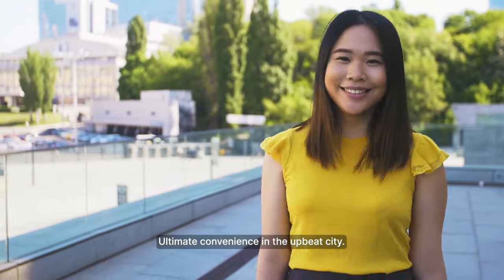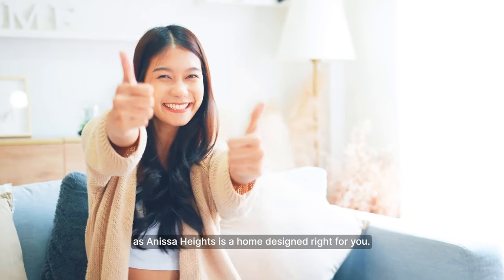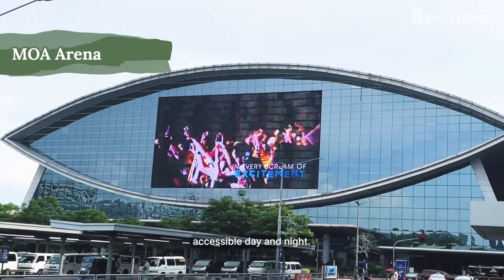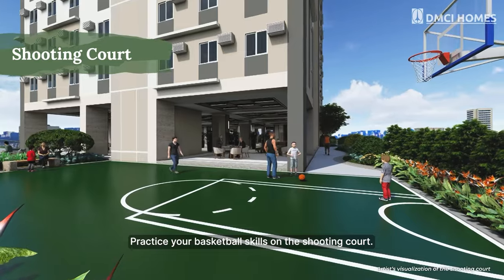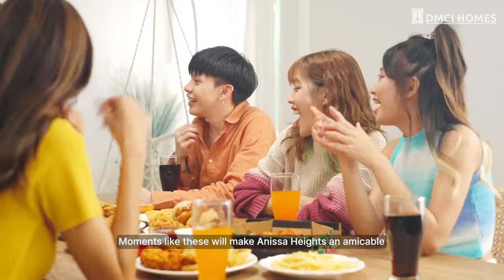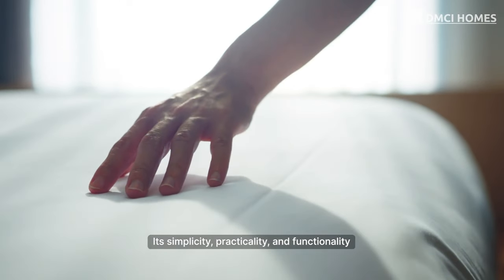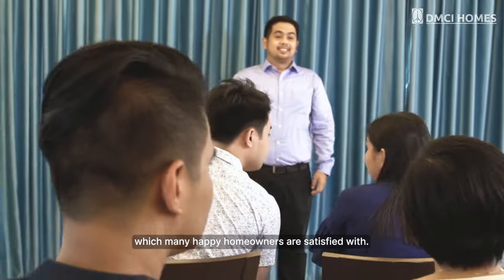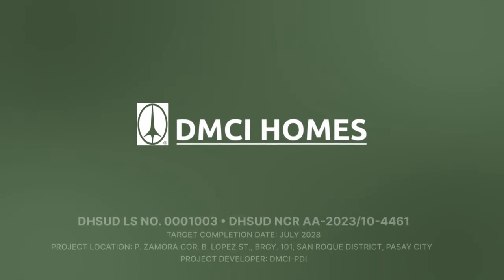Discover Luxury Living at Anissa Heights - DMCI Homes Pre-Selling Gem in Pasay City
Are you planning to invest in real estate?

I will be more than happy to assist you.

Why choose DMCI Homes?
• Lifetime Ownership
• No Hidden Fees
• Resort-inspired living
• Very spacious units
• Best Condo in the Market
• High Rental Potential
• FAST ROI
• Accessible Locations
• Safe Place (With 24/7 Security)
• Quadruple A Builder-Developer
• Lumiventt Technology

I handle all 𝐃𝐌𝐂𝐈 𝐇𝐎𝐌𝐄𝐒 Projects.
Please let me know your preferred unit & location.
INQUIRE AND INVEST NOW!

𝐏𝐑𝐈𝐒𝐌𝐀 𝐑𝐄𝐒𝐈𝐃𝐄𝐍𝐂𝐄𝐒
Location:
Pasig Blvd. corner C5, Bagong Ilog Pasig City
near Market-Market Mall, Highstreet BGC, Capitol Commons, Ortigas CBD
Nearby areas: Market-Market Mall, Highstreet BGC, Capitol Commons, Ortigas CBD

𝐀𝐋𝐋𝐄𝐆𝐑𝐀 𝐆𝐀𝐑𝐃𝐄𝐍 𝐏𝐋𝐀𝐂𝐄
Location:

SATORI RESIDENCES
Location:
Pasco Ave. Santolan, Pasig City
Nearby Areas: LRT 2 Santolan Station, Ateneo, and Eastwood City

ALDER RESIDENCES
Location:
Acacia Estates, Taguig City
Nearby Areas: SM Aura and BGC

𝐓𝐇𝐄 𝐎𝐑𝐀𝐁𝐄𝐋𝐋𝐀
Location:
21st Ave., P. Tuazon Cubao, Quezon City
Nearby areas: Araneta Center Cubao, Ali Mall, SM Cubao, Gateway Mall, Farmers Plaza, MRT & LRT 2, in front of Metrolane/Daily Supermarket

𝐈𝐍𝐅𝐈𝐍𝐀 𝐓𝐎𝐖𝐄𝐑𝐒
Location:
Aurora Blvd., Cubao Quezon City, besides NCBA
Nearby areas: Hi-Top & LRT Anonas Station, Ateneo de Manila, and UP Diliman

𝐂𝐀𝐌𝐄𝐑𝐎𝐍 𝐑𝐄𝐒𝐈𝐃𝐄𝐍𝐂𝐄𝐒
Location: Roosevelt Ave., Quezon City
Nearby areas: Fisher Mall, Tomas Morato, and Timog QC

𝐓𝐇𝐄 𝐂𝐑𝐄𝐒𝐌𝐎𝐍𝐓
Location: Panay Ave., Quezon Ave
Nearby areas: MRT Quezon Ave. Station, Tomas Morato, and Timog QC.

𝐓𝐇𝐄 𝐂𝐄𝐋𝐀𝐍𝐃𝐈𝐍𝐄
Location: A. Bonifacio Ave., Quezon City
Nearby areas: Cloverleaf Mall Balintawak QC

𝐊𝐀𝐈 𝐆𝐀𝐑𝐃𝐄𝐍 𝐑𝐄𝐒𝐈𝐃𝐄𝐍𝐂𝐄𝐒
Location: M. Vicente St., Dansalan Mandaluyong
Nearby areas: MRT Boni Station, RTU, EDSA Boni, Pioneer, Megamall, Shangrila, Greenfield District, TV5

𝐓𝐇𝐄 𝐀𝐓𝐇𝐄𝐑𝐓𝐎𝐍
Location: Dr. A. Santos Ave., Parañaque City
Nearby areas: SM City BF Parañaque, Puregold Sucat, Sucat Exit, NAIA

SONORA GARDEN RESIDENCES
Location: Alabang-Zapote Road, Talon Uno, Las Pinas
Nearby areas: at the back of Robinsons Mall, Las Piñas

THE CAMDEN PLACE
Location: Dominga St., Manila
Nearby Areas: near St. Benilde College, St. Scholastica, College De La Salle University & LRT Vito Cruz Station

The Oriana
Location:
Aurora Blvd., Cubao Quezon City near NCBA

Upcoming DMCI Homes Projects for Metro Manila will soon rise and up for sale this 2021
1. Rodriguez Jr. Avenue, Pasig
2. Near Marcos Highway, Antipolo City
3. Along M. Guevarra & Sinag St., Mandaluyong
4. Located inside Neopolitan Business Park, Novaliches Quezon City
5. Commonwealth, Quezon City

Reservation Requirements:
2 Government IDs
Unit - P20,000
Parking Slot - P10,000 (Optional)

For Free Site Tripping, Model Unit Viewing, and Computation,
Please Call/Text/Viber:
Beng Agbulos
Accredited Seller
HLURB Reg.# 011685

Resort - Like Living and Urban Convenience. Go Home to a Vacation Every day. Make a move now. We have an exclusive offer for you.

Create stunning videos for free.

Create your own website with ease with GetResponse.